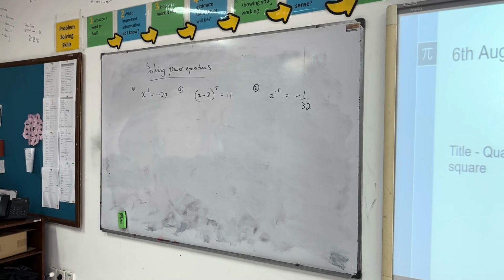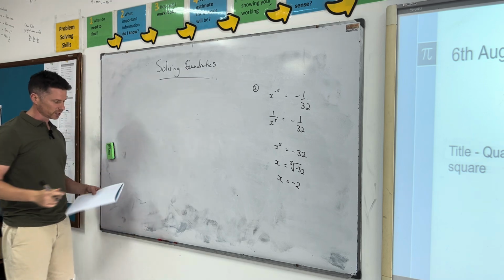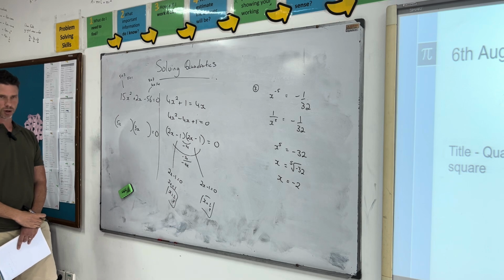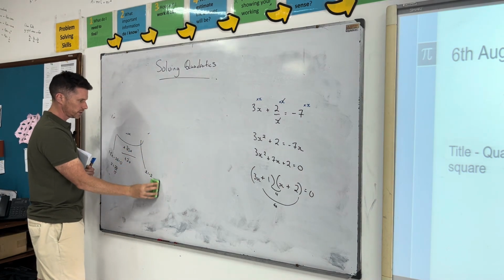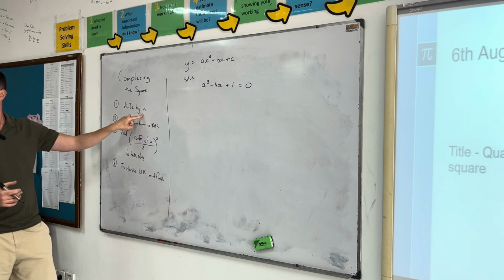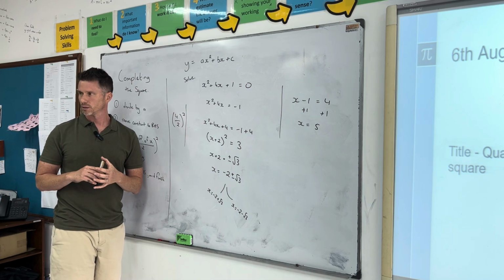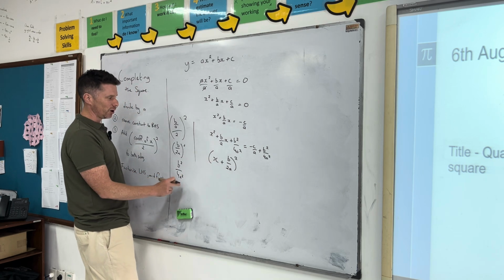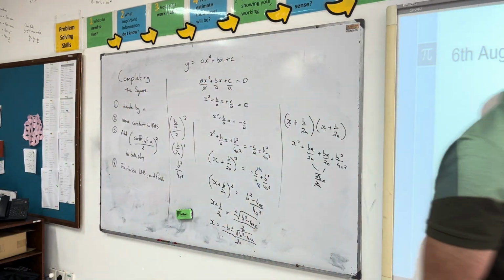How to complete the square, power equations and quadratic equations